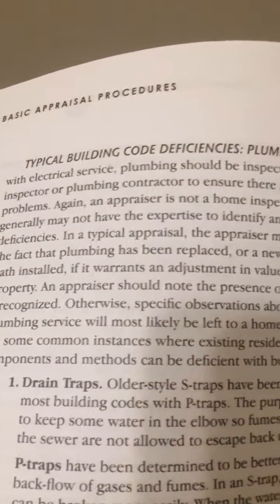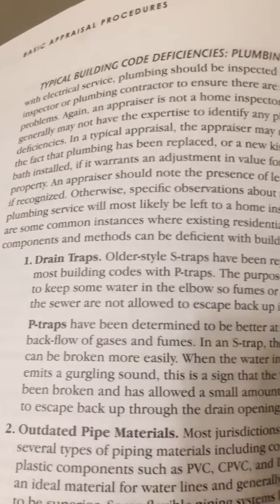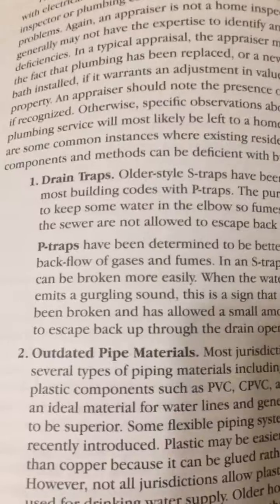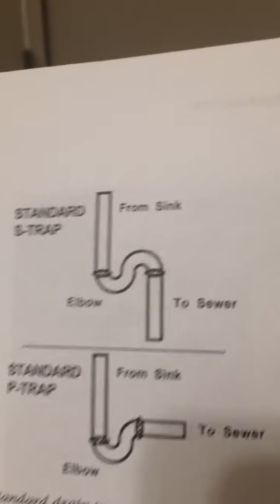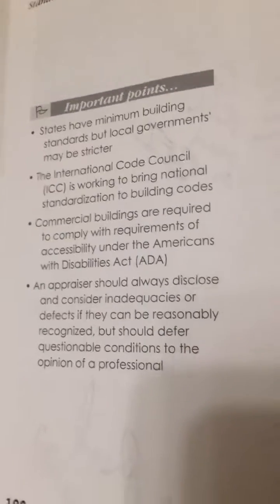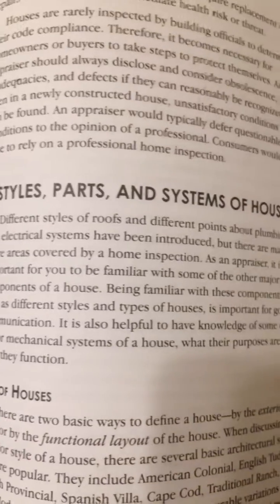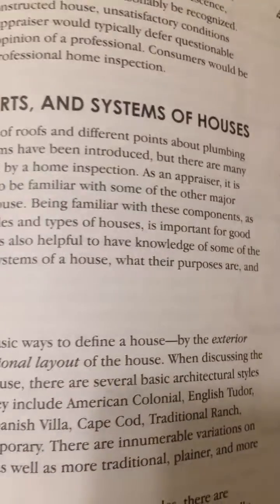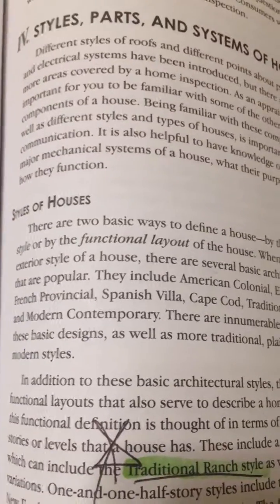Basic Appraisal Procedures pgs 198 - 199